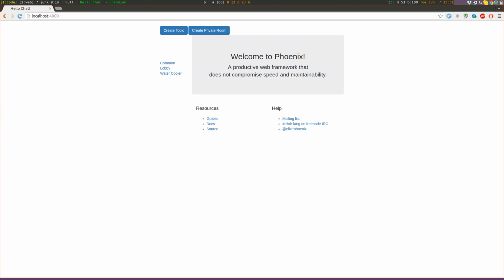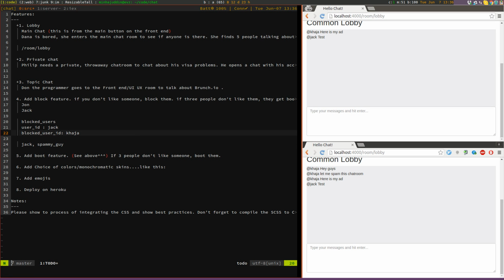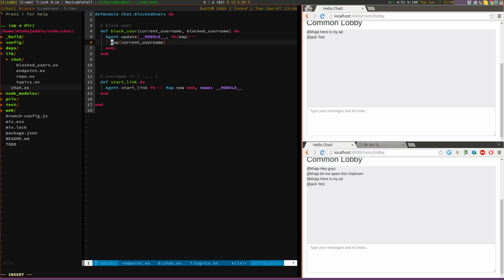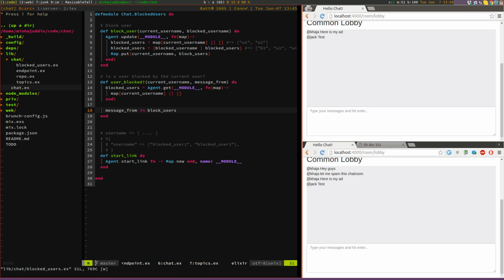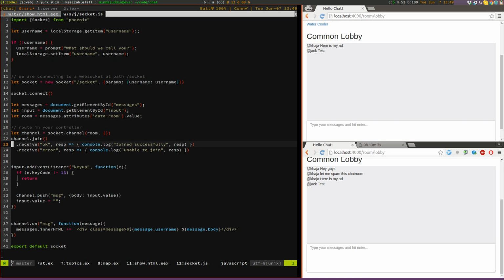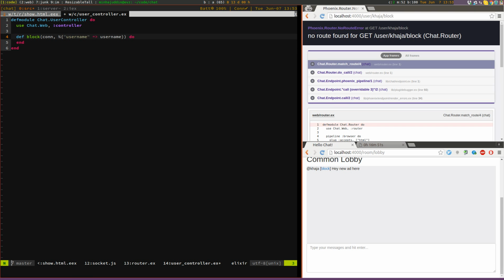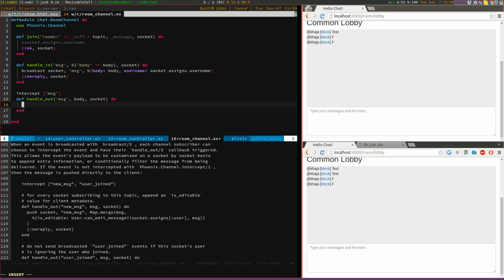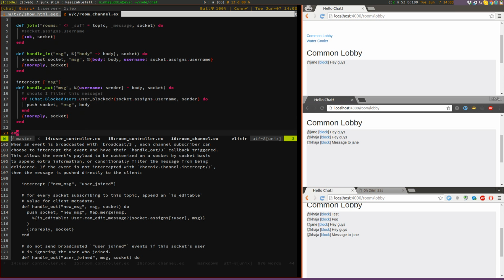Build a chat application in Phoenix - Block Users - Part 4